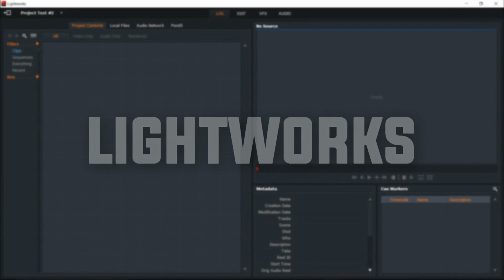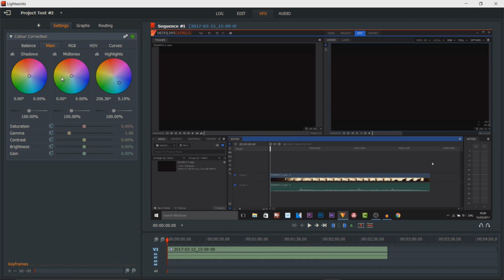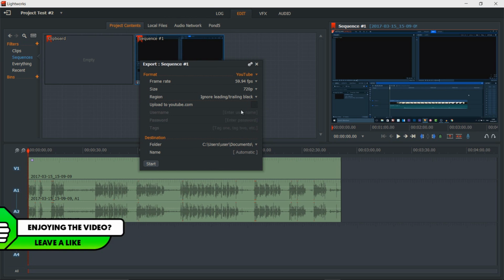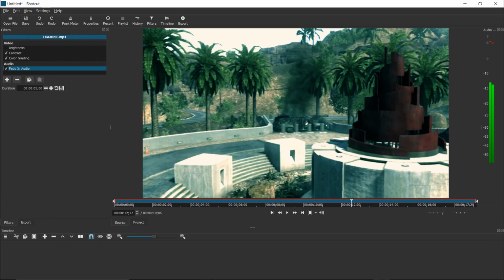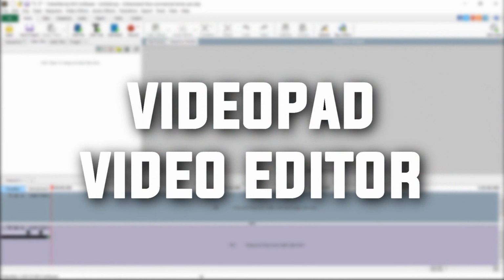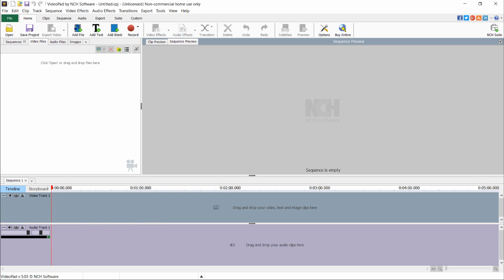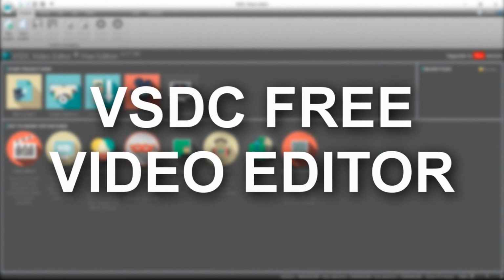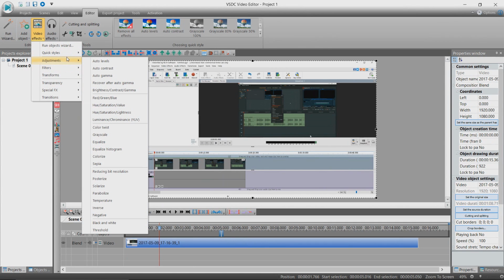The Best Free Video Editors